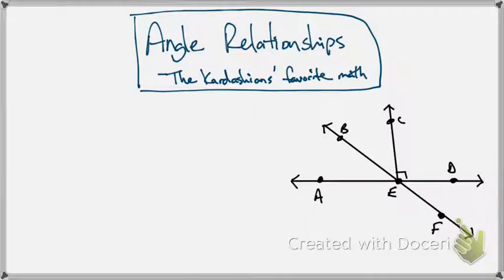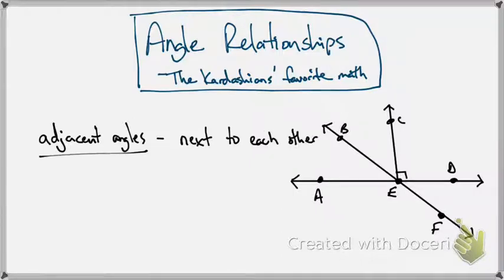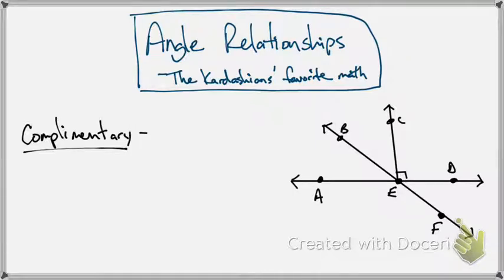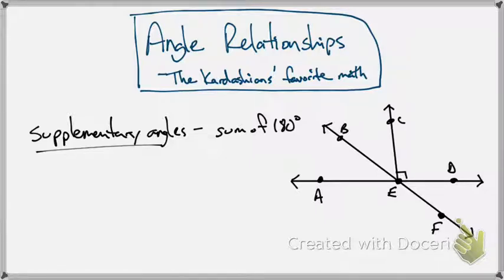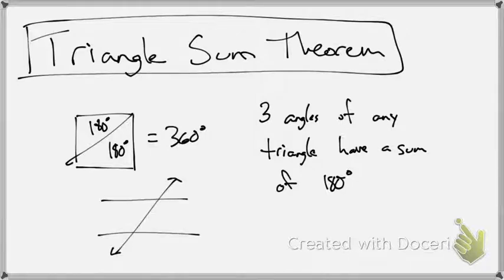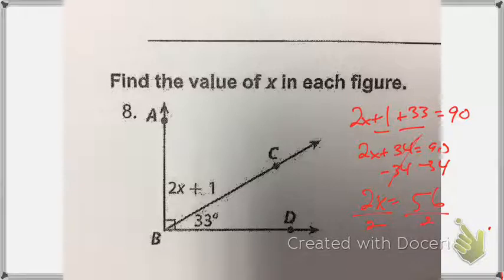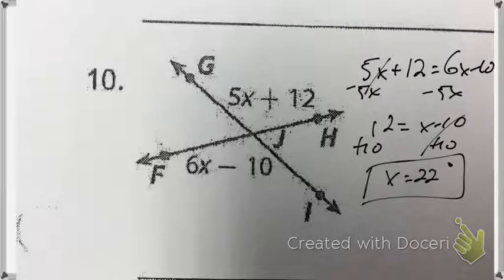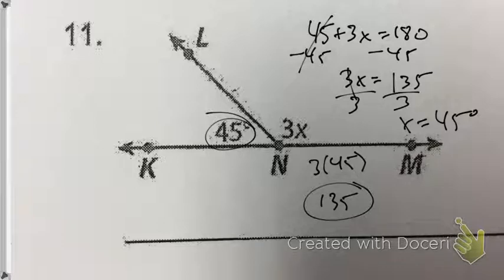Angle Relationships Algebruh